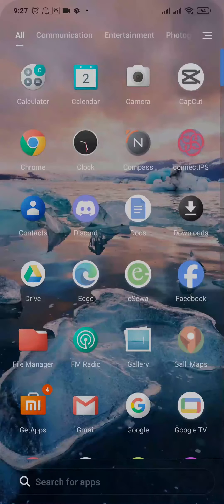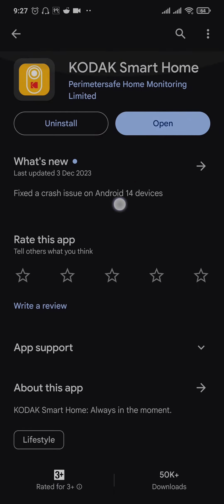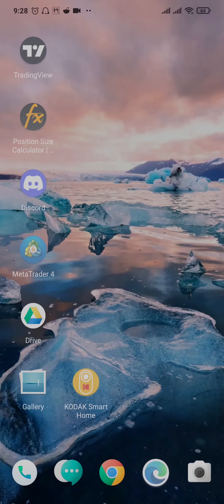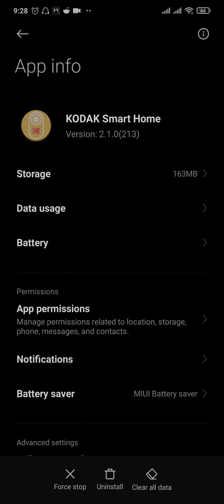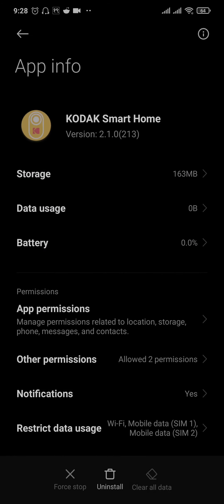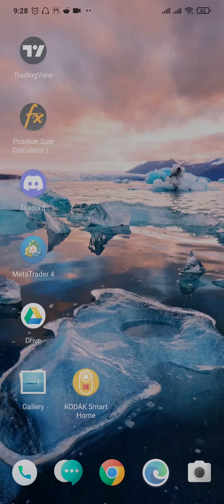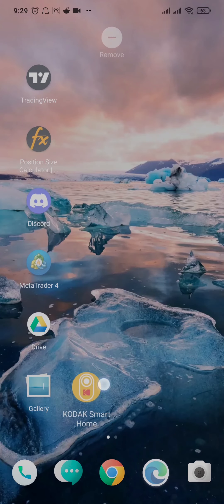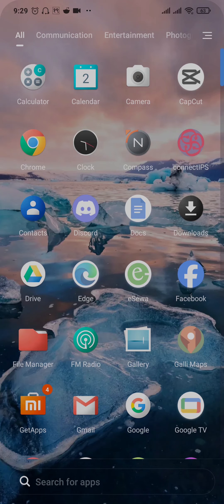How To Fix Kodak Smart Home App Not Working (2024)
In this video I'll be showing you how to solve kodak smart home app not working in iphone or android. So watch the video till the video till the end so that you won't miss any steps on how to fix kodak smart home app not opening or loading problem.